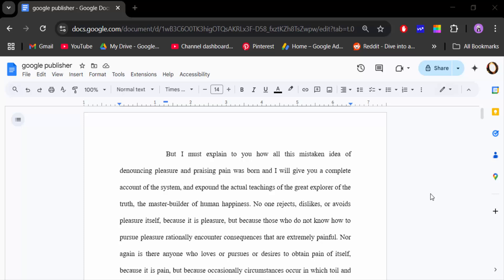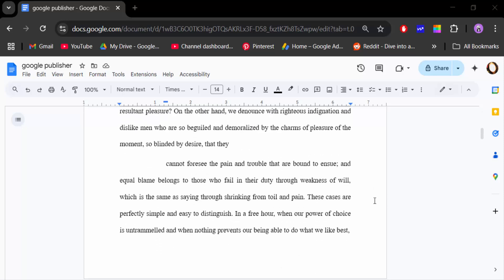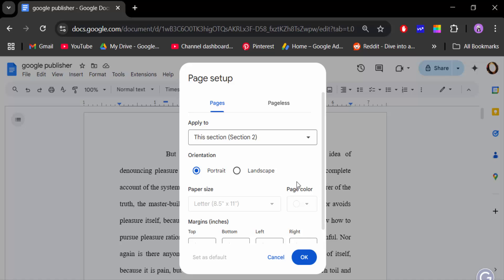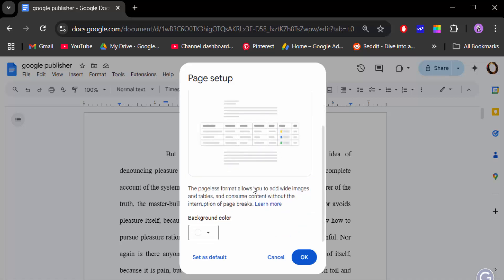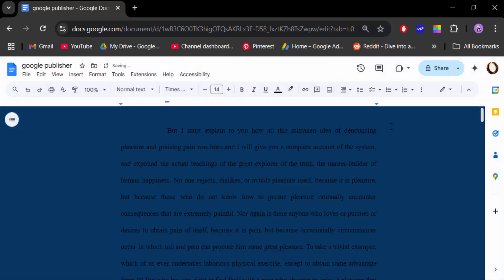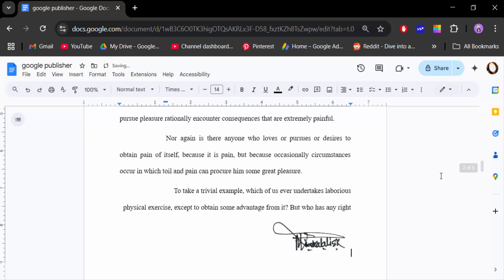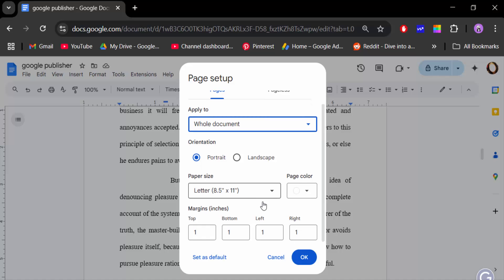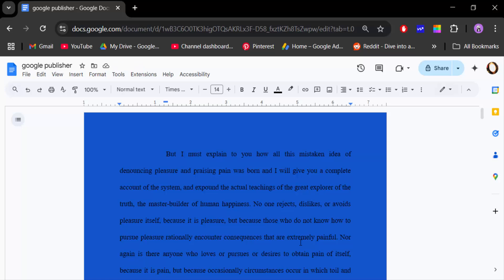How to Change background color of single page in Google Docs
Hello everyone, Today I will present you, How to Change background color of single page in Google Docs.